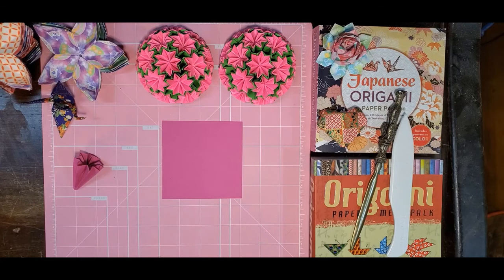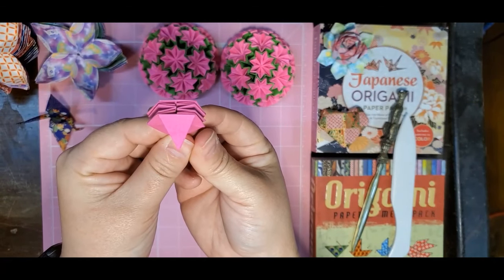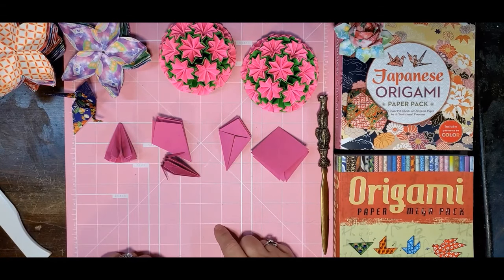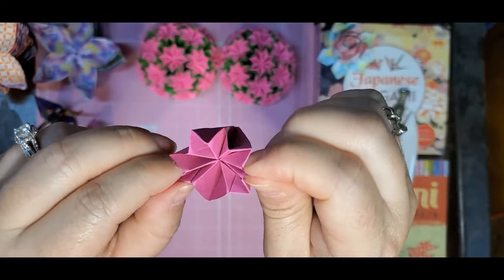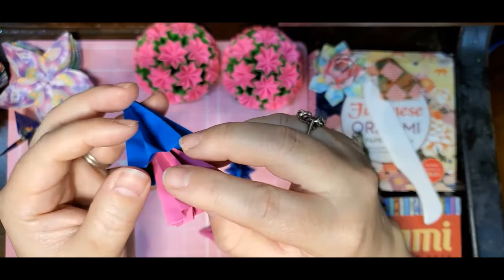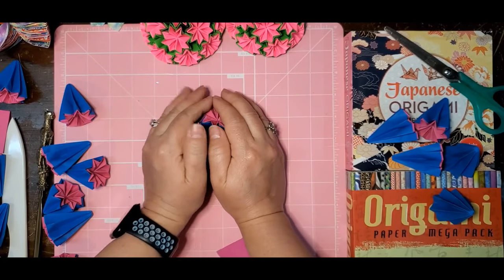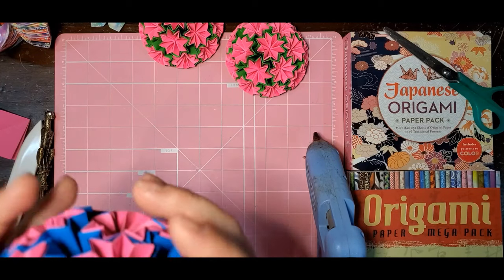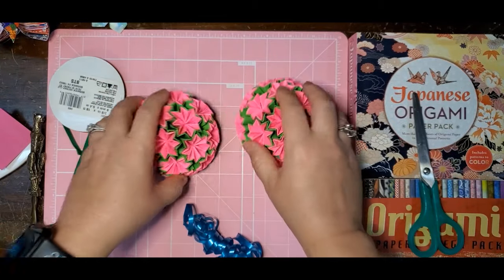Kusudama Origami Flower Ball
Hey Everyone!  As promised here is!  What better way to spend your quarantine but with a LONG tutorial on how to make and put together the Kusudama Flower Ball (made with 4x4 in origami paper).  I'm not going to sugar coat this and tell you it's easy.  But I will tell you it gets easier in time.  After you 5th or 6th flower, you'll be a pro in no time!

If you are new to Origami or looking to make something more elaborate, I highly recommend you trying this out!  These Kusudama Flower Balls would would also work as gifts for Mothers day (May 10th)  Why get you beloved Mother regular flowers that will just die.  Maker her something that she will have for a life time!

So many things you can do with these flowers!  You can make them into a topiary tree, Christmas ornaments,  hang them around a kids (or your) room or make it in different sizes and have modern art to hang from the ceiling.

Below, I will have a link to the type of paper I used.  You do not have to use a solid color, but if you are going to make a solid color flower, you will want to have paper that offers more than 30 sheets of the same color, but you can change it up to suit your tastes.

As always, thank you for being here, welcome if you are new!

Thanks!  M

***I do not own the copy rights to the music featured in this video***
178 - Danilo Stankovic - Eternal
5:45-6:10